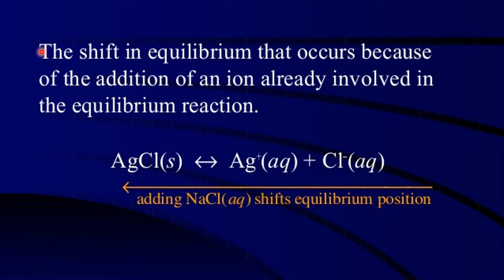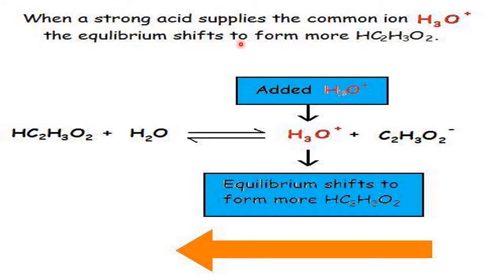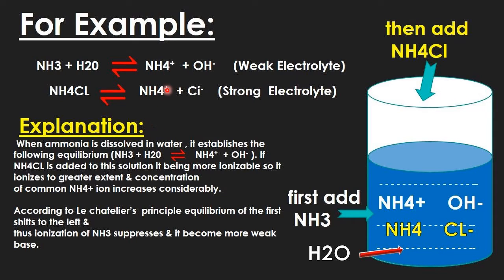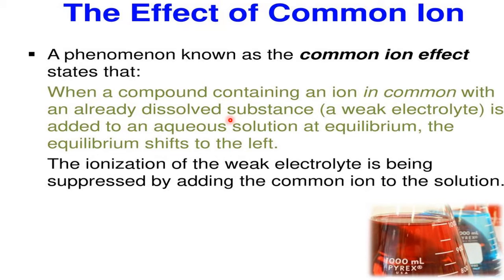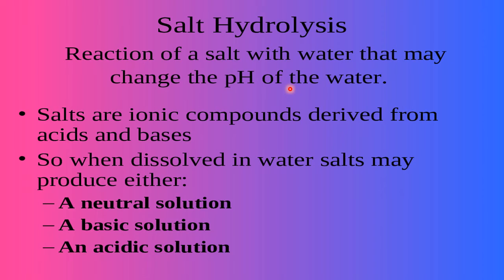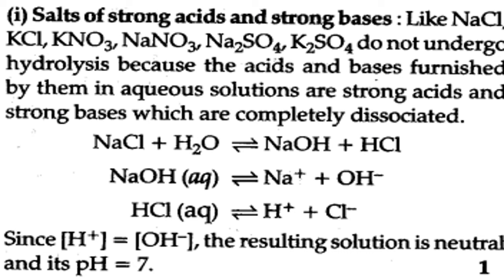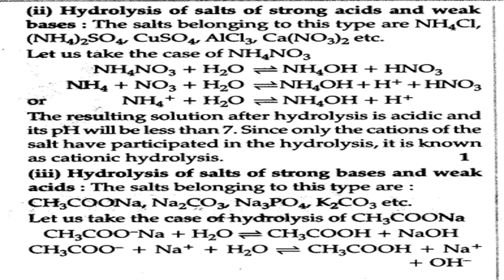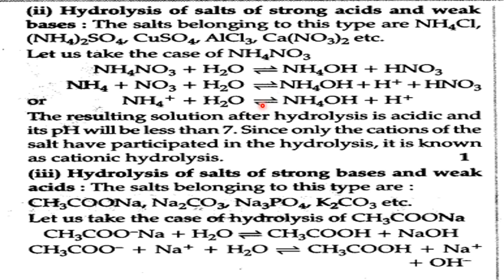COMMON ION EFFECT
28 DECEMBER 2020